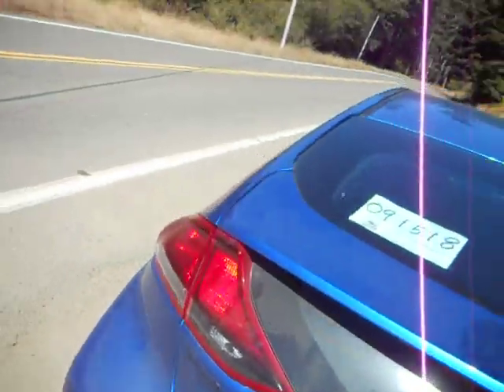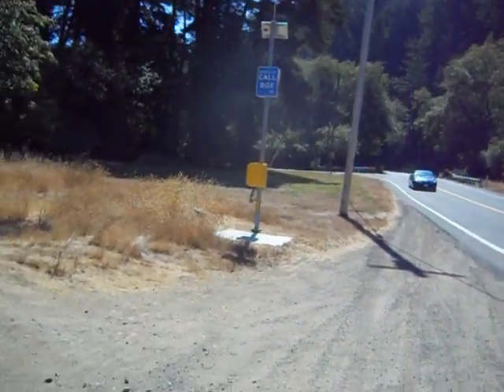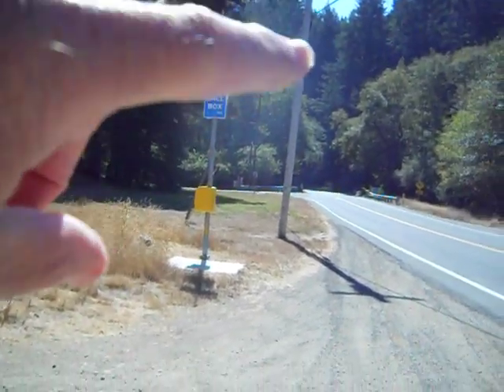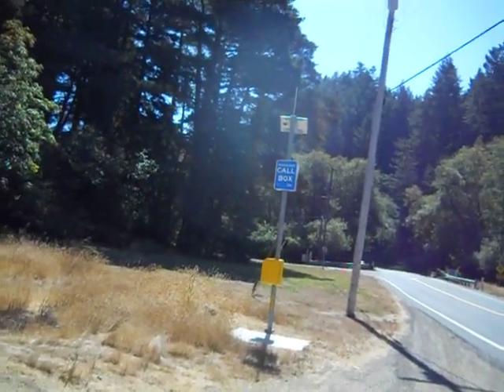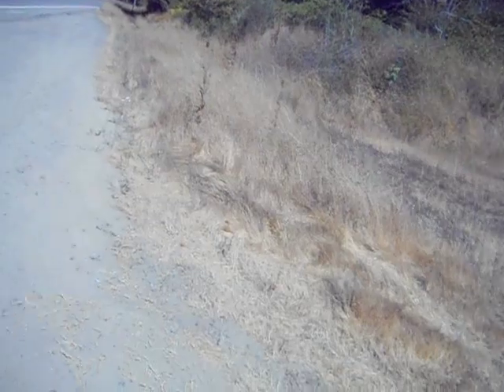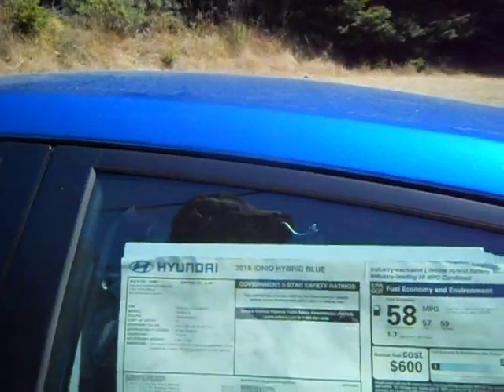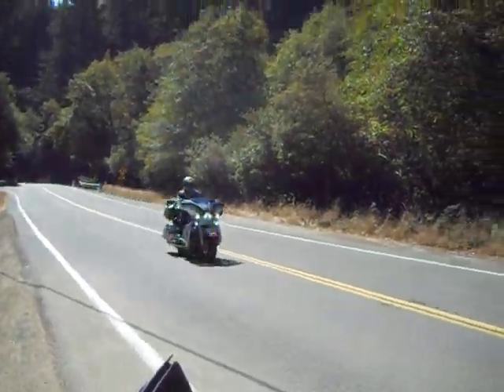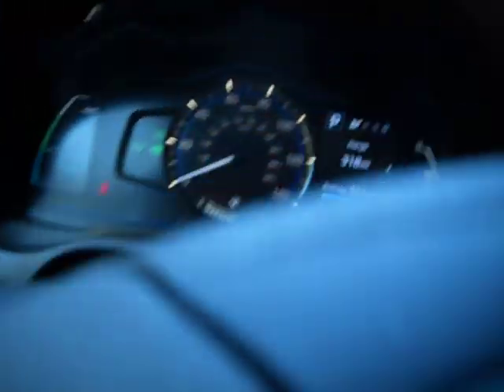Hyundai Ioniq = Trooper's Regenerative Braking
I am basically an old school gear head that loves modern day technology. I have been having a BLAST goofing around with our new Hyundai Ioniq that we named "Trooper" (from the front he looks like a miniature Michigan State Trooper's cruiser - subscribe and see my other video's for more great Trooper fun). While playing with Troopers regenerative braking out in the mountains of California recently and managing to keep the dash meter for those brakes off the very bottom (so I knew his hydraulic brakes were never suppose to have engaged) after over 4 miles of down hill switch backs, I thought I would check the brake rotors for heat and see if Troopers creators had actually been successful in making "regenerative" braking a truly efficient way of scrubbing off speed!!! WOWZY WOW WOW WOW was I impressed!! GREAT JOB HYUNDAI!